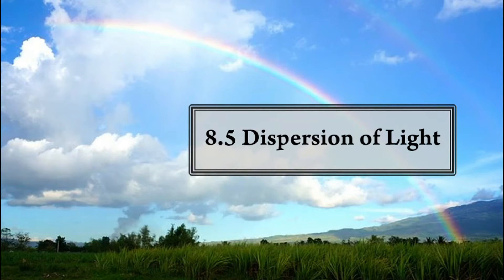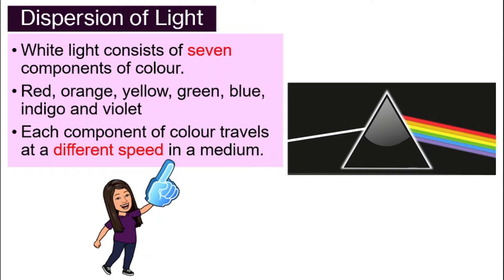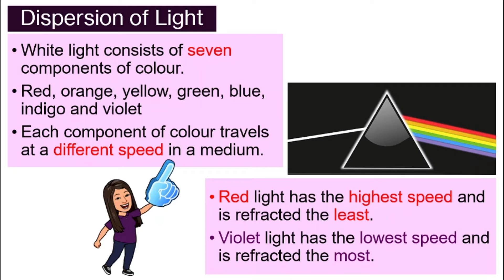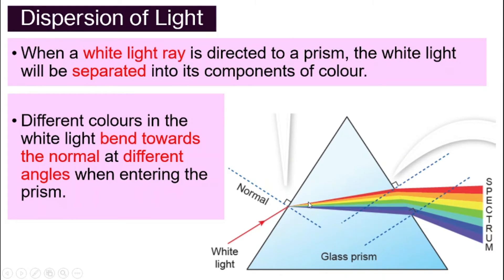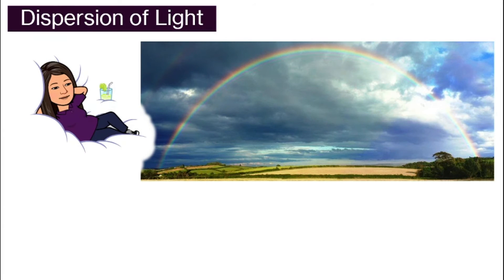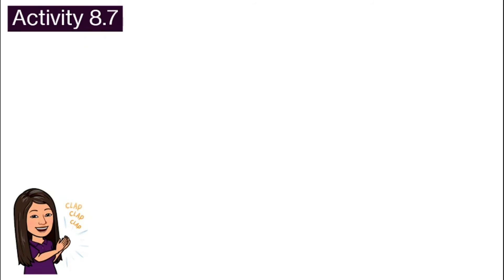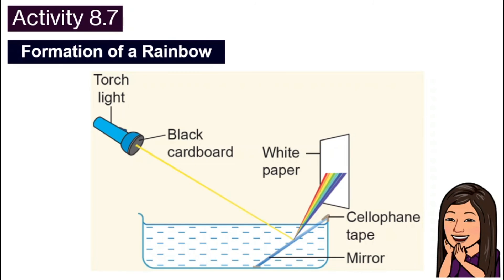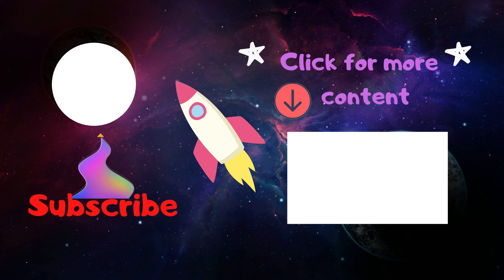[DLP] [Science F1] Chapter 8.5 Dispersion of Light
CHAPTER 8 LIGHT AND OPTICS
Subtopic: 8.5 Dispersion of Light

In this video, we will discuss:
- Dispersion of white light by a glass prism
- The formation of rainbow